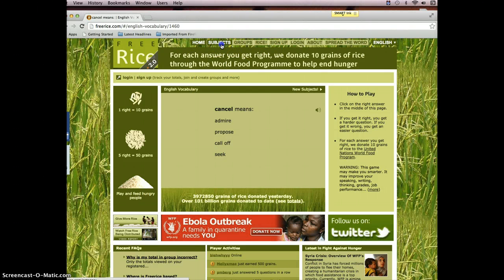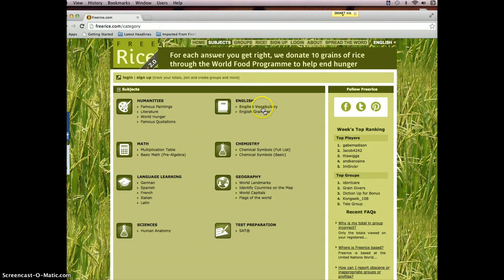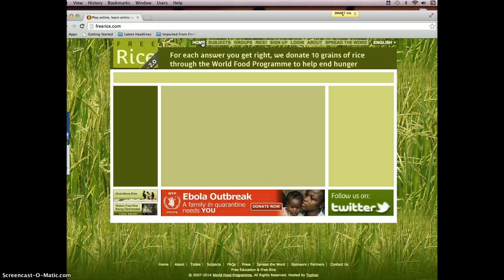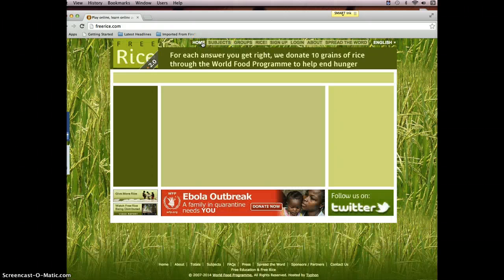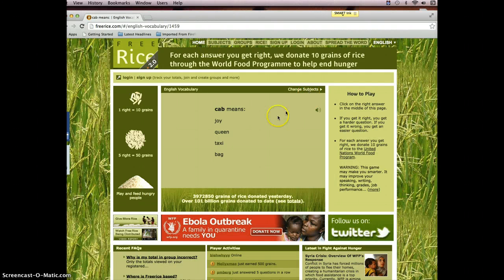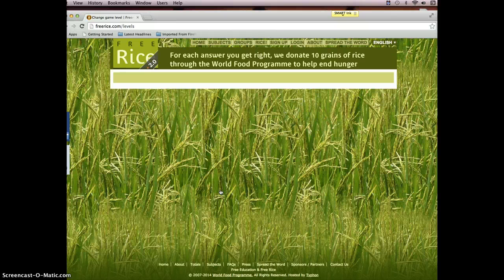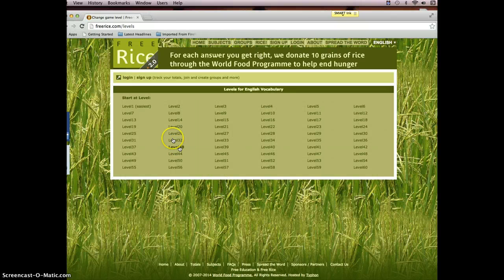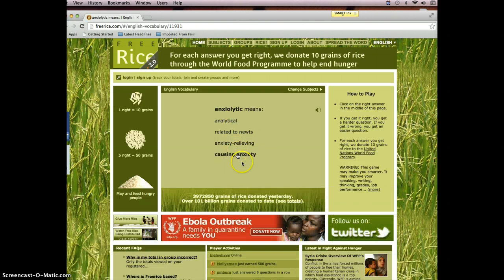Free Rice-Instructional tutorials